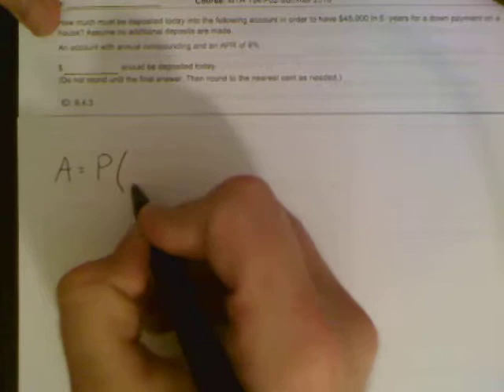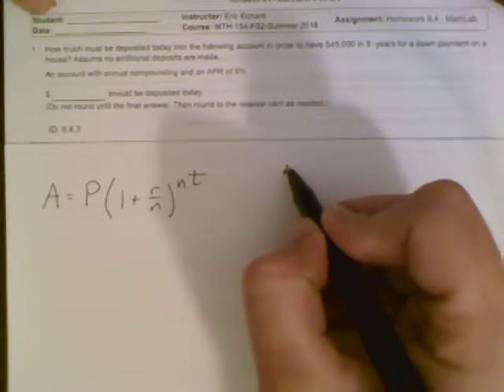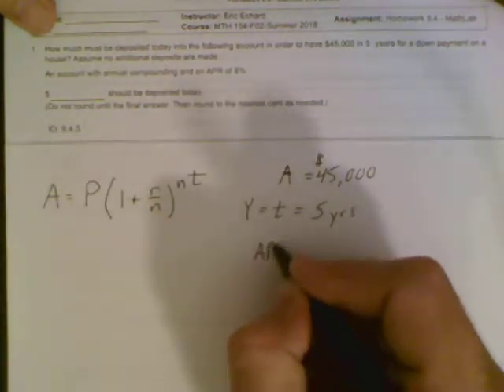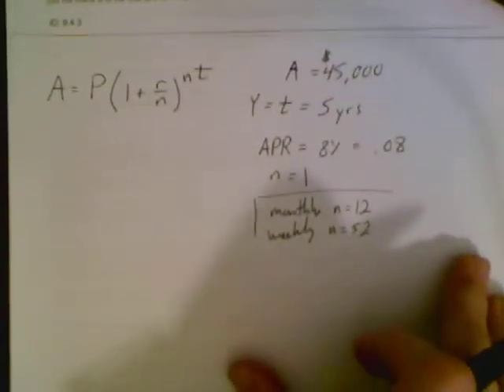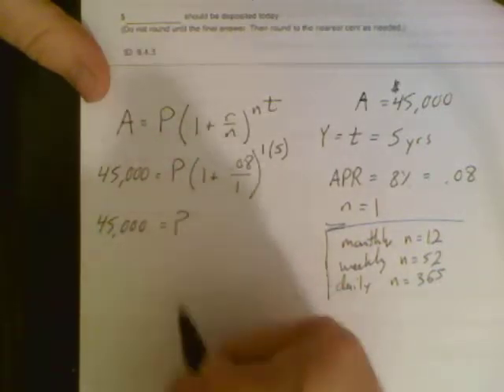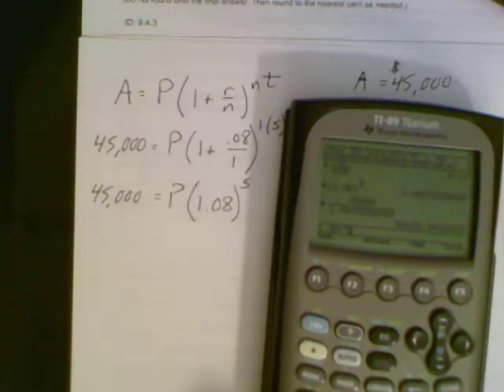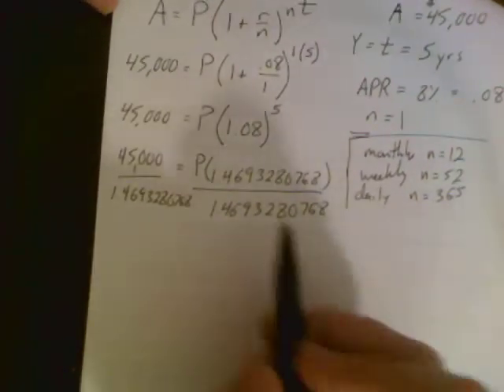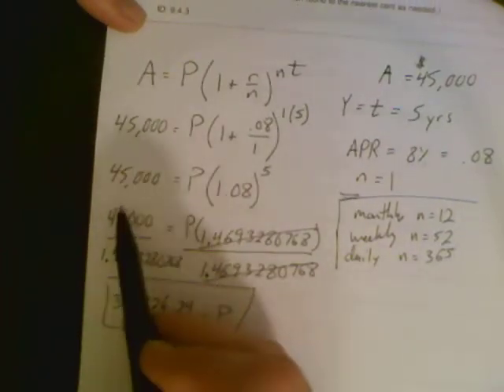9.4 Video 1